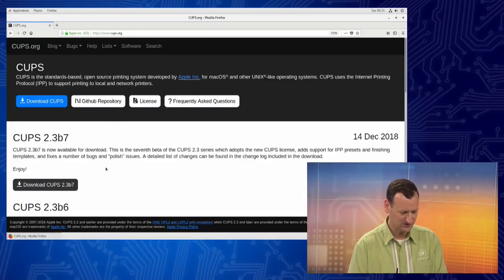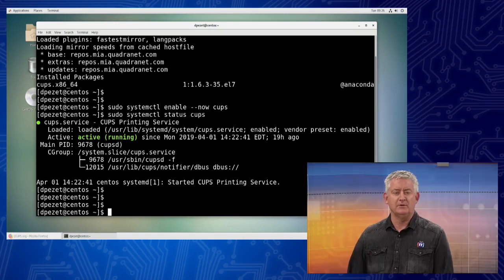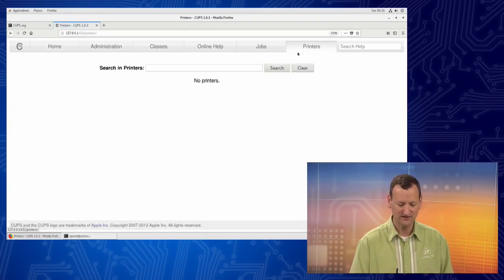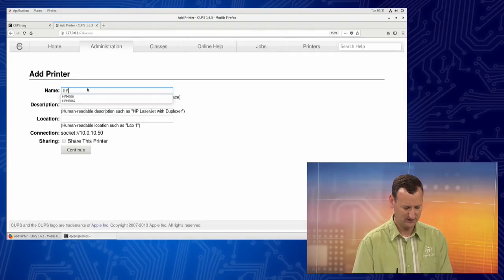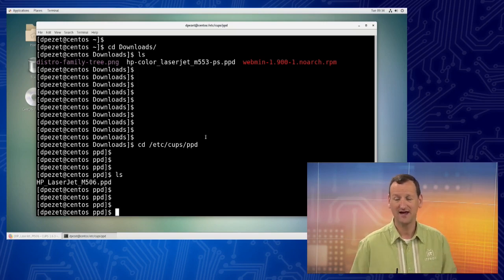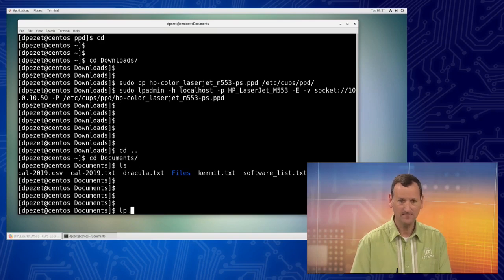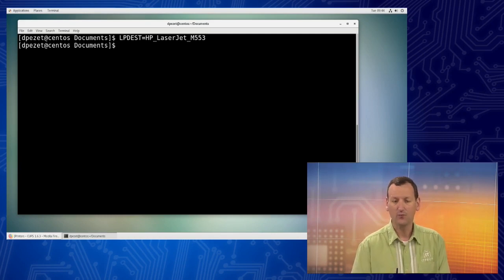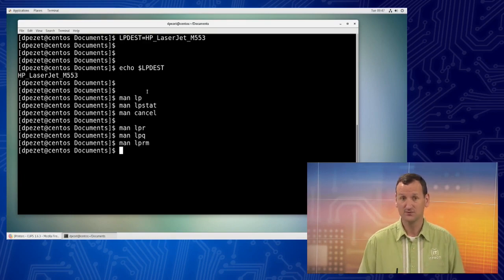26 Supporting Printers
26 Supporting Printers